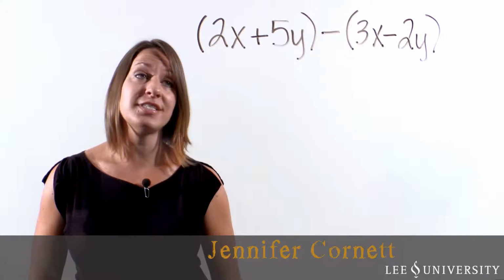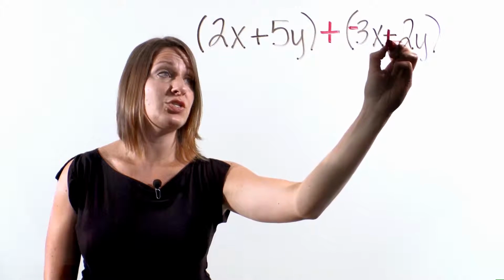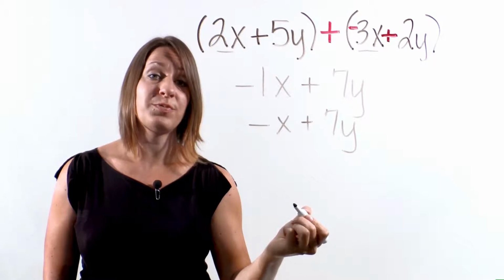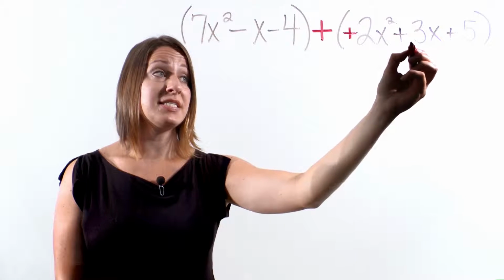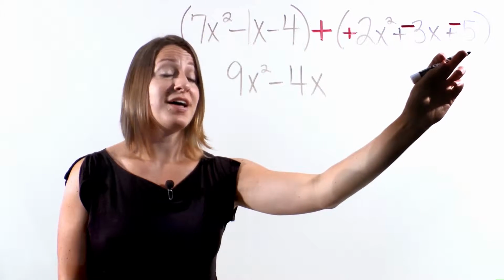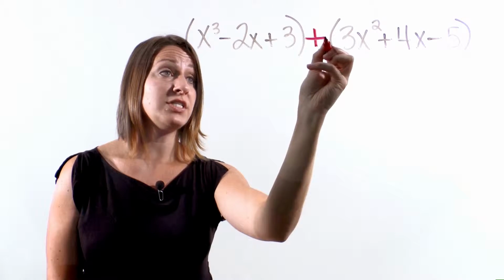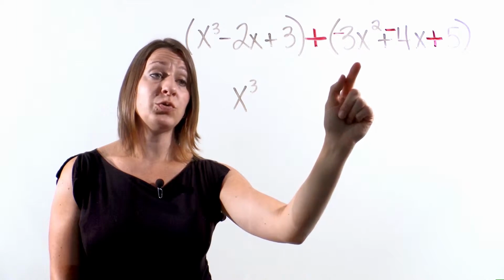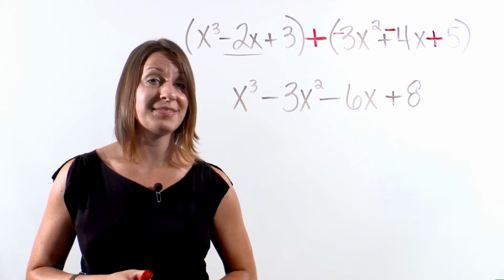Subtracting Polynomials - J. Cornett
Video lecture instructing how to subtract polynomials.  The subtraction of polynomials by Jennifer Cornett at Lee University.